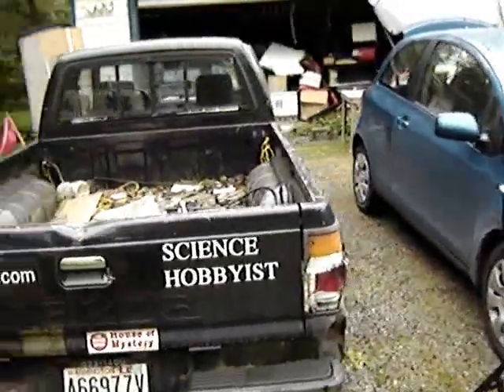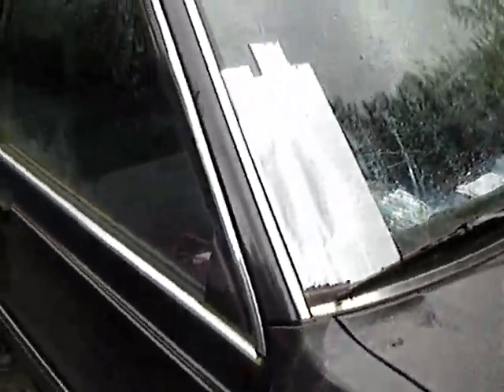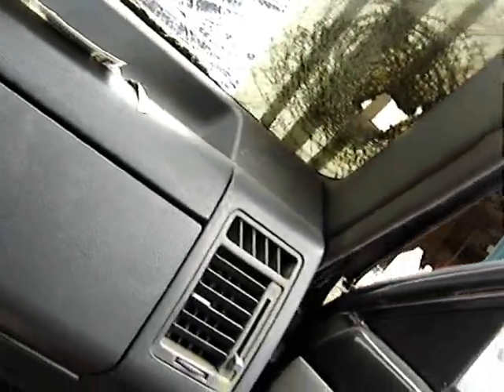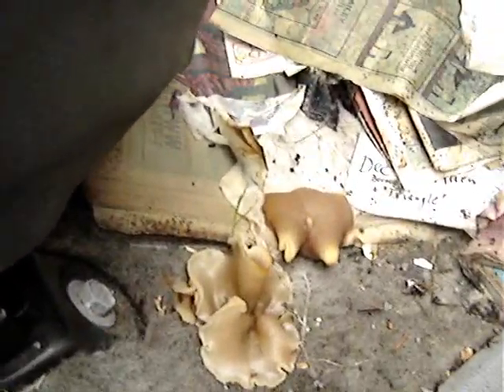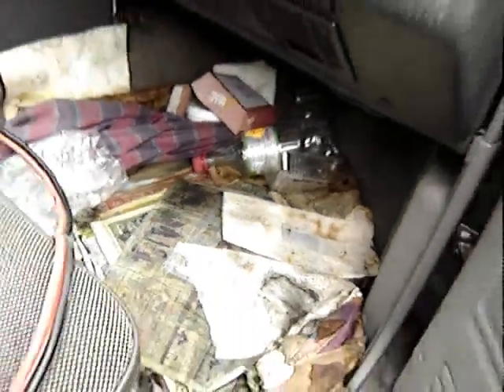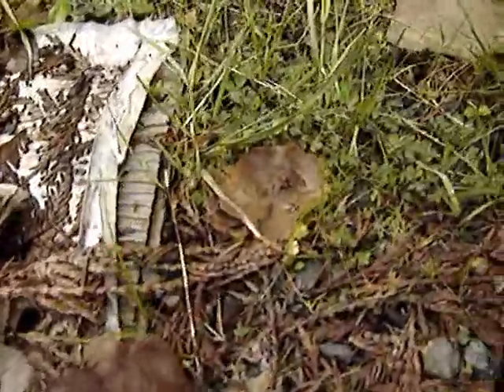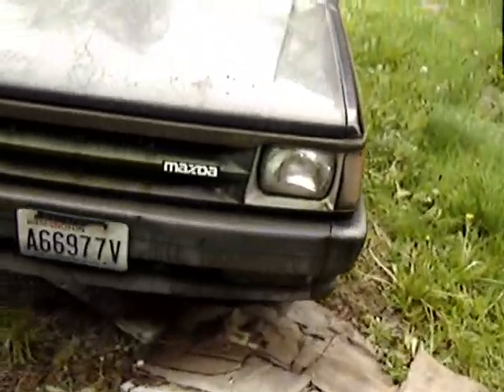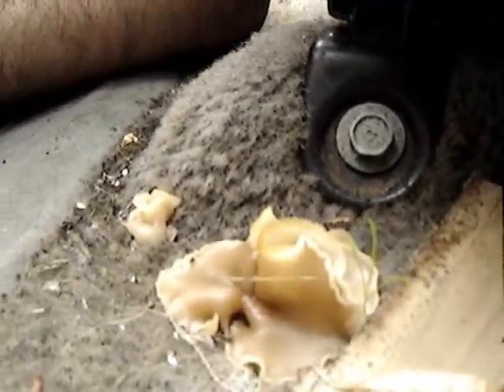Ascomycetes: cup fungus Peziza domiciliana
Disused for years, this old truck has mushrooms growing in its damp rugs and newspapers.